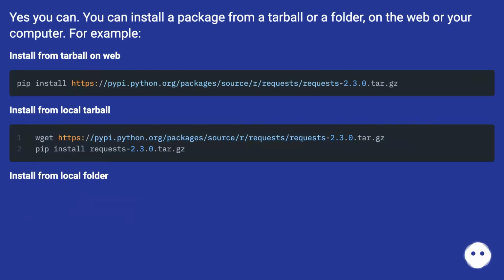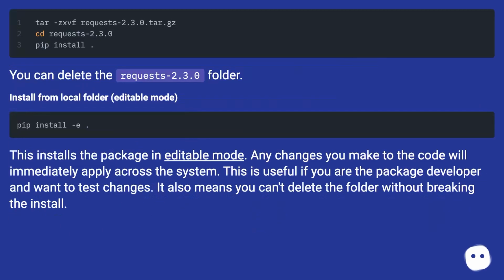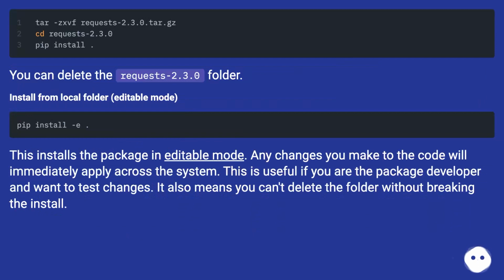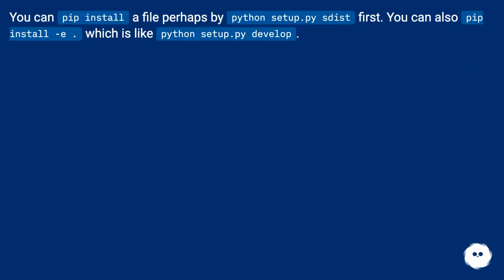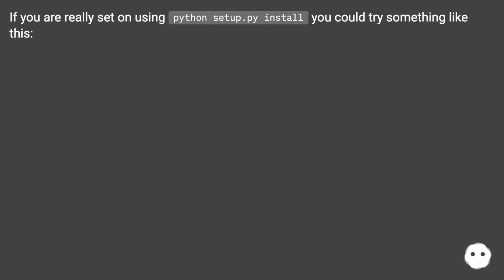Can I use `pip` instead of `easy_install` for `python setup.py install` dependency resolution?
Chapters
00:00 Can I Use `Pip` Instead Of `Easy_install` For `Python Setup.Py Install` Dependency Resolution?
00:23 Accepted Answer Score 174
01:15 Answer 2 Score 116
01:33 Answer 3 Score 7
01:51 Thank you